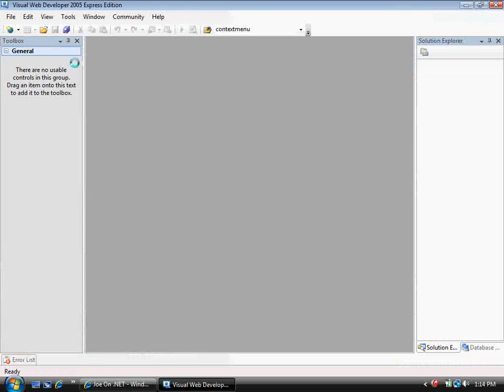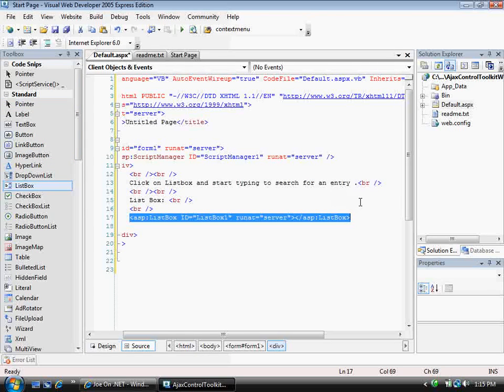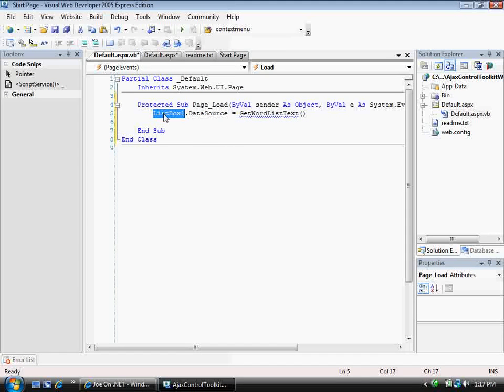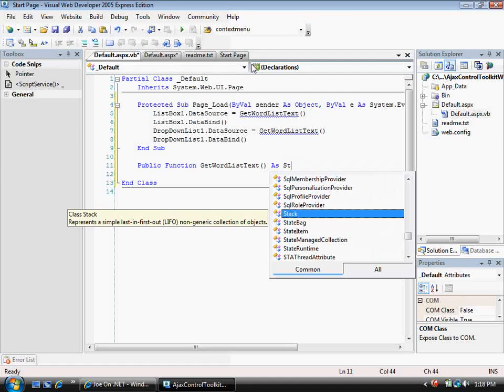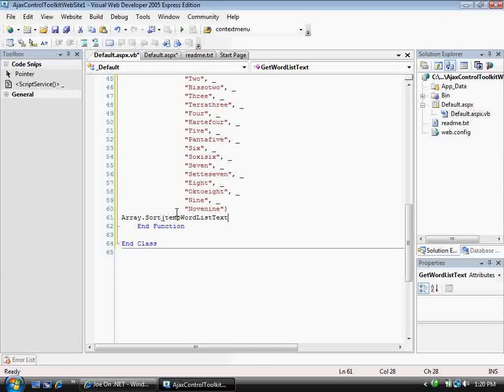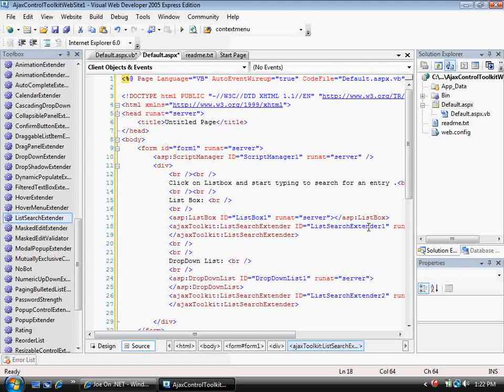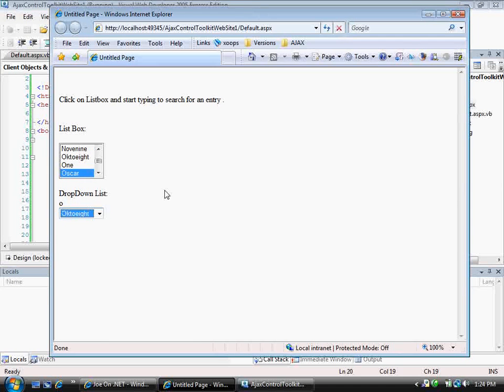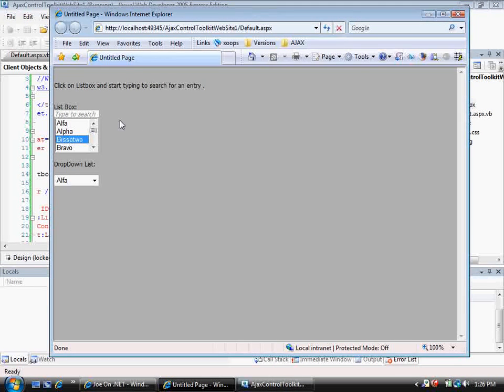WinVideo AJAX TK ListSearch